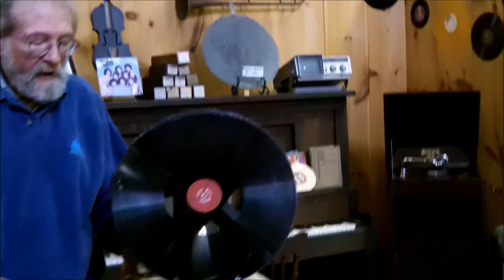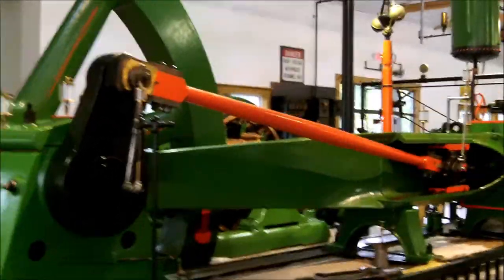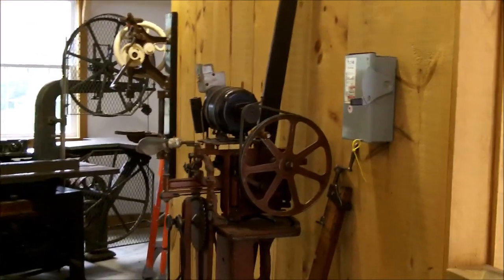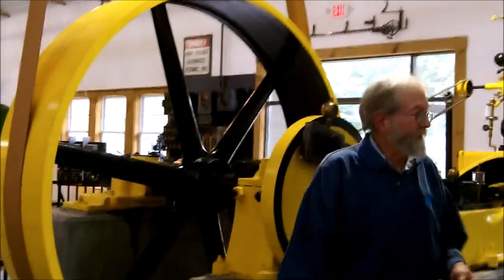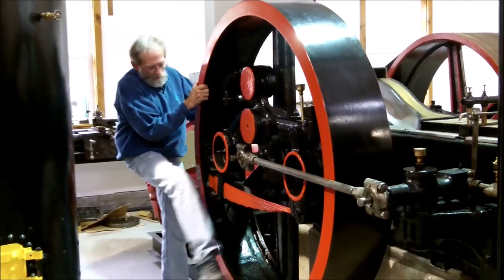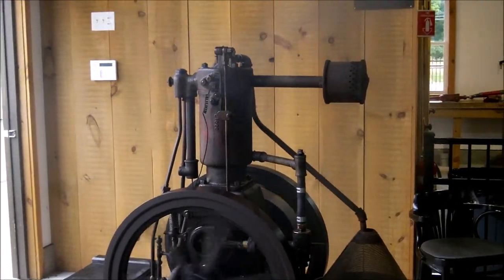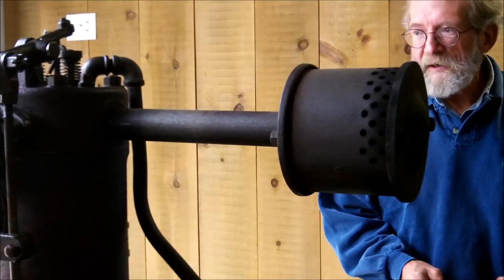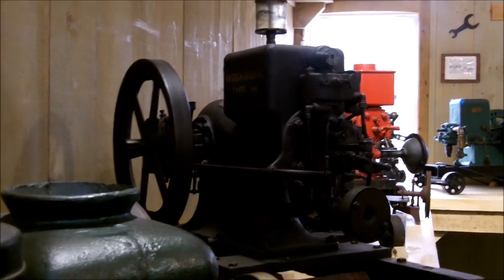STEAM ENGINE EXHIBITS MUSEUM 9/25/2022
Tommy went to a local steam engine museum, hope you enjoy.